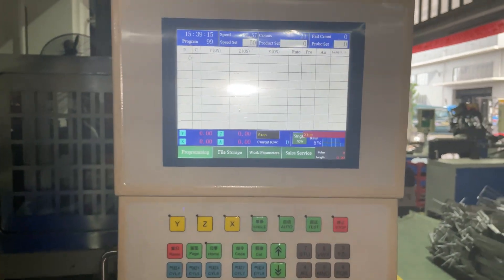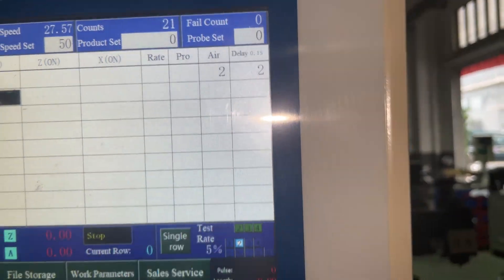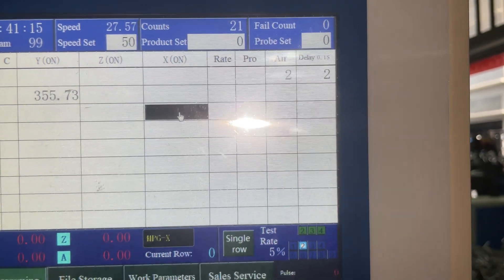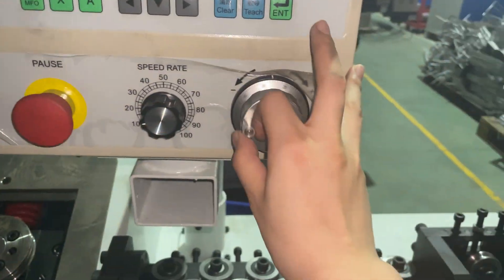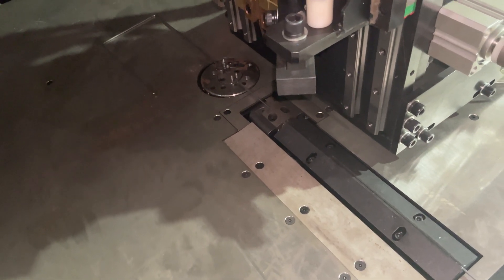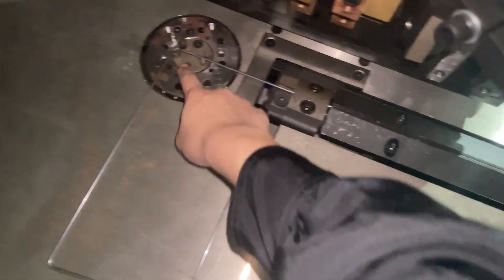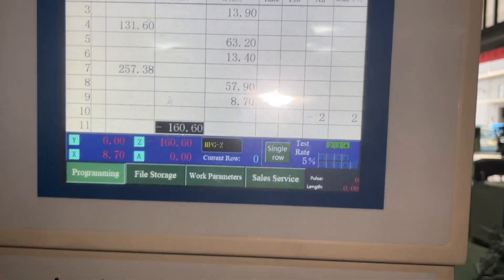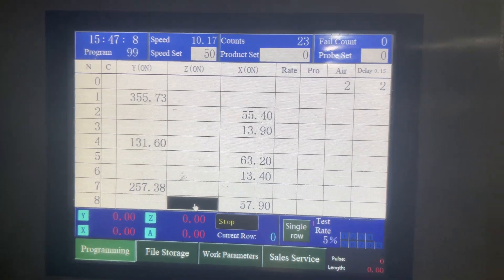2d CNC Wire Bending Machine Programming Totuorial | To Bend A Square